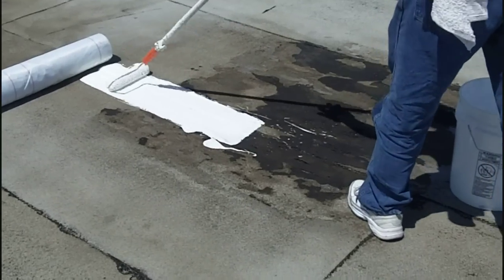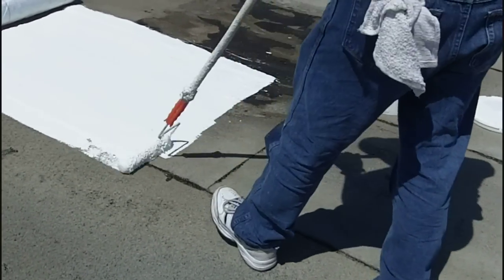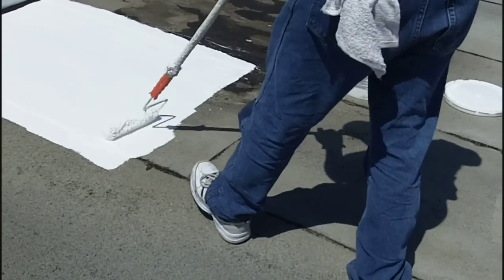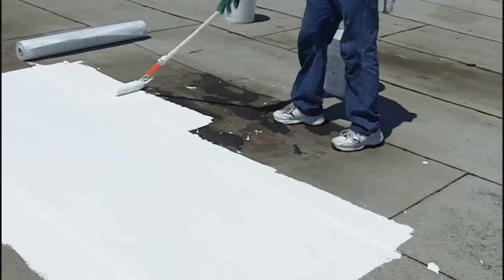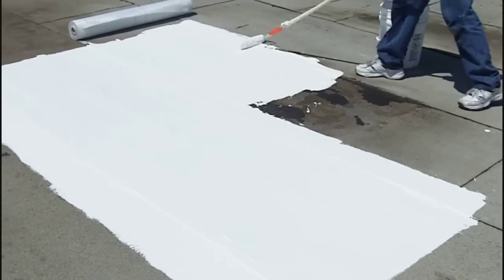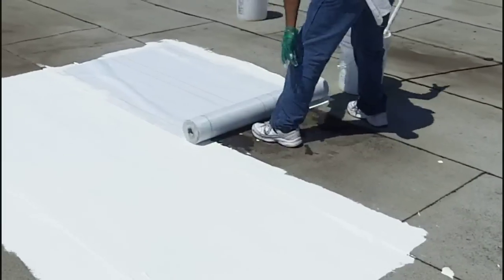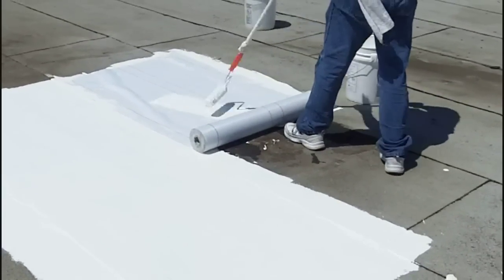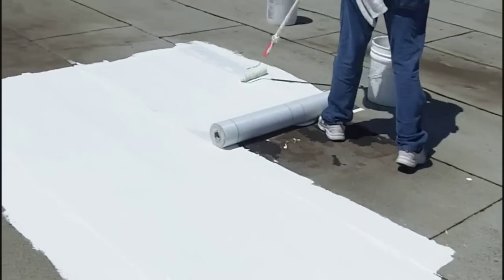Flat Roof Repair Orange County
This is a SureCoat Systems coating How to flat roof repair video. This video will fully inform you of how to complete a permanent, waterproof, leak free flat roof repair using the SureCoat roof coating over any flat roof surface.

Call SureCoat Systems at 877/823-7873 or go for information.

The SureCoat Roof System is designed with a waterproof elastomeric roof coating that is impervious to ponding water.  The SureCoat Roof System has been used over millions of square feet across the USA to restore and protect commercial roofs with ponding water that have reached the end of their life cycle.

The SureCoat Roof System will adhere to almost any roofing material including failed acrylic and emulsion, built up, modified torch down, metal, concrete, EPDM, TPO, PVC and single-ply roofing systems.

The SureCoat Roof System eliminates 100% of roof seams, withstands ponding water conditions and is UV stable for the entire life of the system (10 to 20 years).